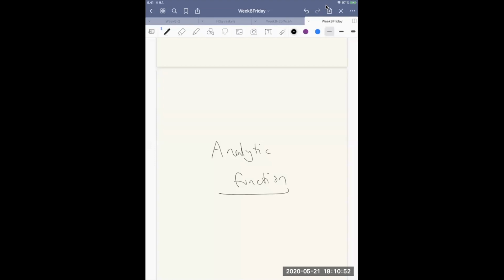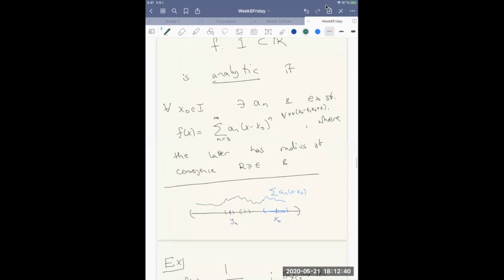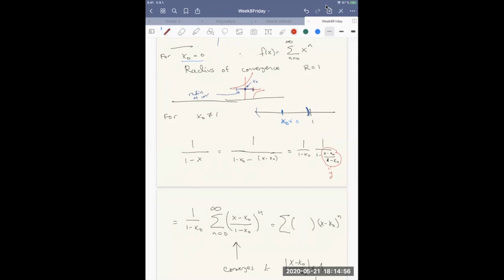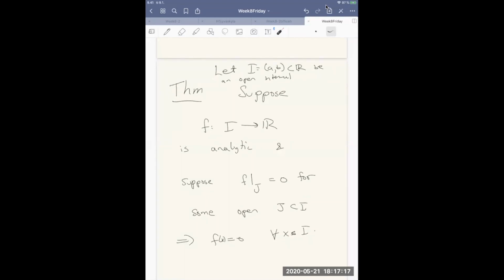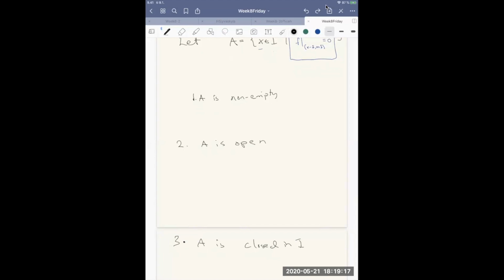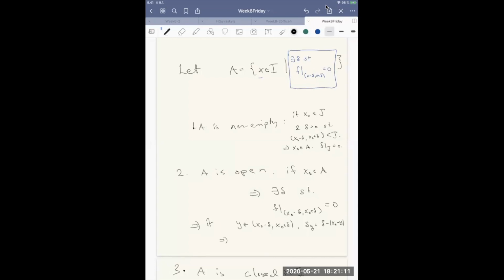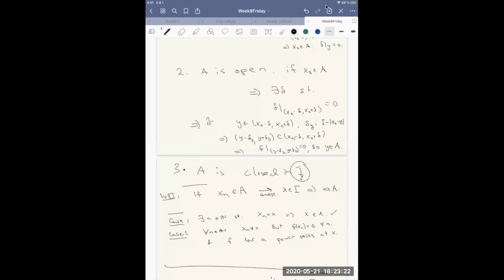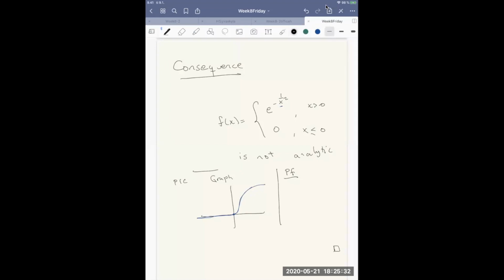Lecture: Week 8, Friday, Analytic functions and uniqueness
Discussing analytic functions and uniqueness. An application of connectivity.